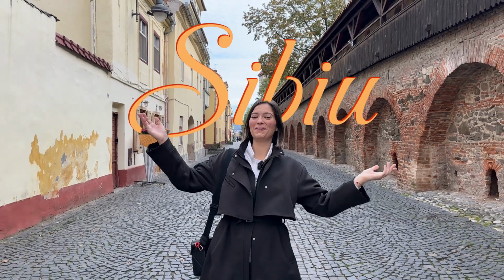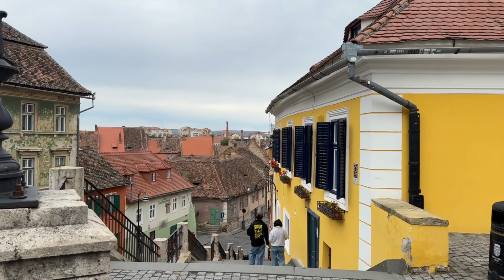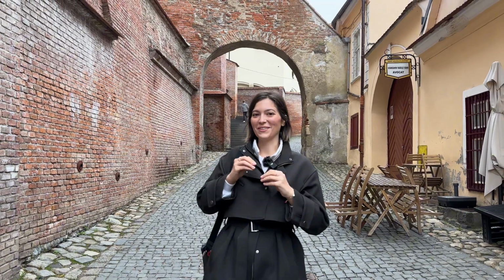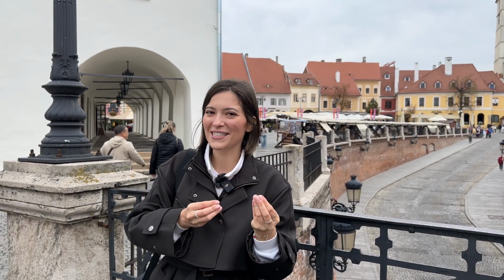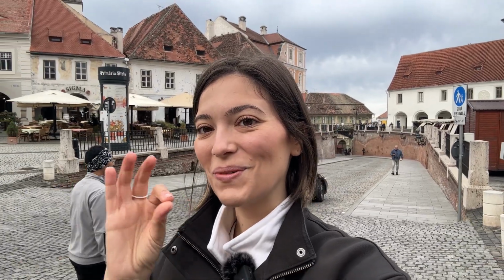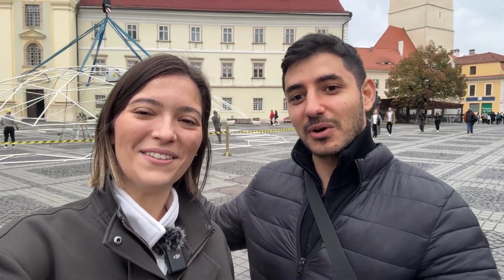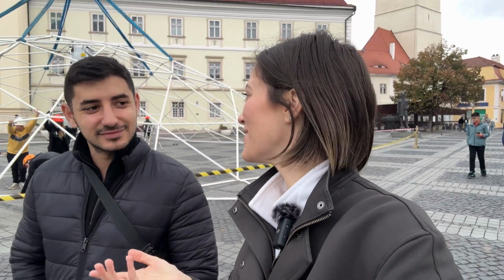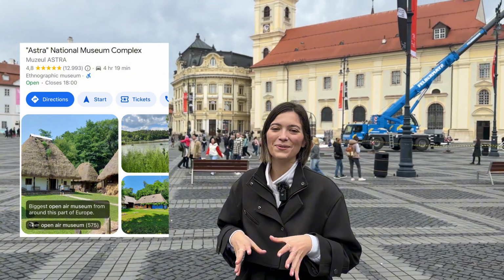The Romania You Would Love to Visit - Sibiu the BEAUTY OF TRANSYLVANIA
This town is one of Eastern Europe’s best-kept secrets! Located in the heart of Transylvania, this is one of Romania’s most beautiful towns.

In today's travel vlog, I decided to show you the Romania you would love to visit.

Sibiu, the most beautiful cities of TRANSYLVANIA. Known as the city with eyes, we absolutely loved our time exploring this beautiful town in Romania.

From the Bridge of Lies to the Piata Mare (the large square), and the wonderful architecture, there is much to enjoy while wandering the streets within the old town.

If you are planning to visit Romania soon, make sure to add Sibiu to your Romania travel plan, I am sure you will enjoy it.

I am documenting my life, and hope to inspire you to live life on your own terms!

YouTube 🎥— ​⁠ @Malinasvibe

Support me:

🙏🏻 If you have time and appreciate my content, please help me to organize my 1st group trip by completing this 2 minutes survey 🤗